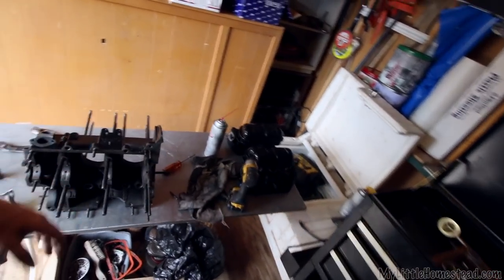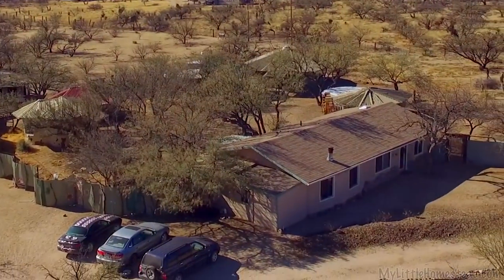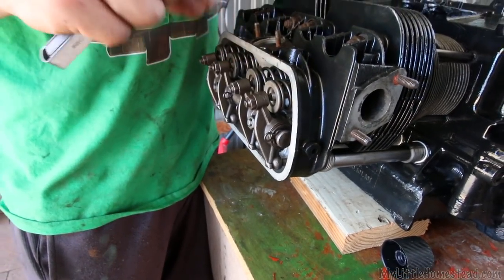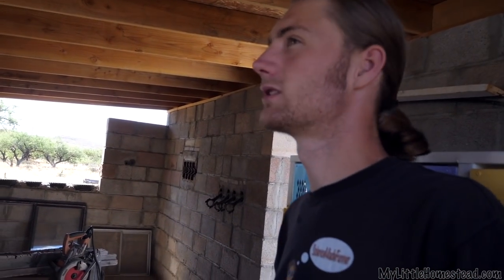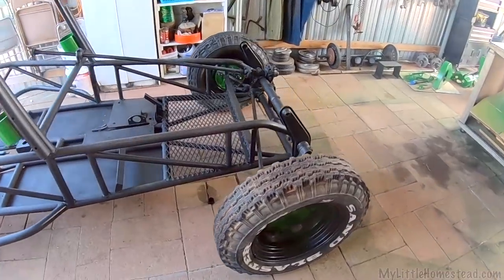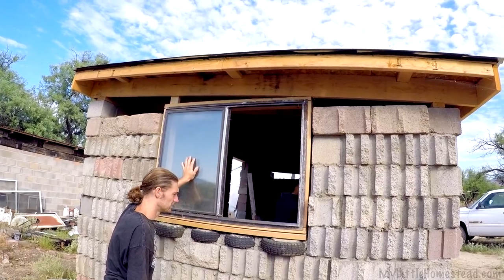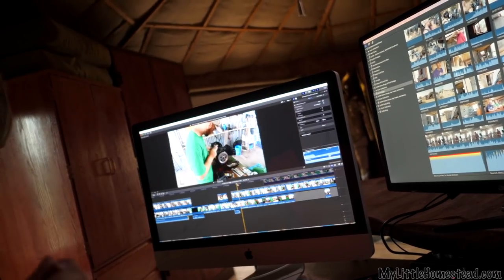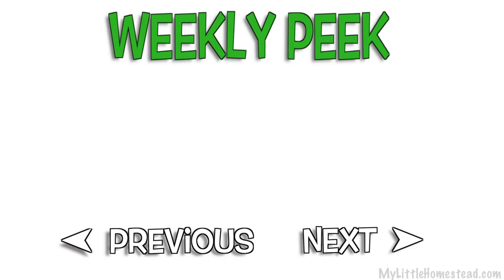Outbuilding Complete, Dune Buggy/Sand Rail Rebuild & an Anniversary | Weekly Peek Ep194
Garen and Ellie continue to rebuild the sand rail/dune buggy while the rest of us work to complete the Outbuilding. Mom and Dad celebrate their 27th Anniversary and share with us some of their secrets. We are glad you are here! Have a super week :)

Options if you'd like to Contribute to MyLittleHomestead:
Amazon Gifts
Mailing Address: Little Homestead, LLC,
                               304 S. Jones Blvd #3933

Free Use Music:
Minneapolis_By_Otis McDonald
Run_One_Down_by_Dan_Lebowitz
Acoustic_Symphony by Hanu Dixit
Spanish_Rose_by_Chris Haugen
Hip_Bone by Quincas Moreira
What_It_Is by Silent Partner
Morning_Mist by Quincas Moreira
Pink_Horizon by Chris Haugen
Electro_Dollars_By_Rondo Brothers
Milos by Eveningland
Cuckoo_Clock by Quincas Moreira
Computer_Bounce by Geographer